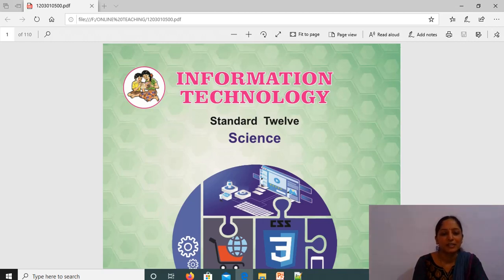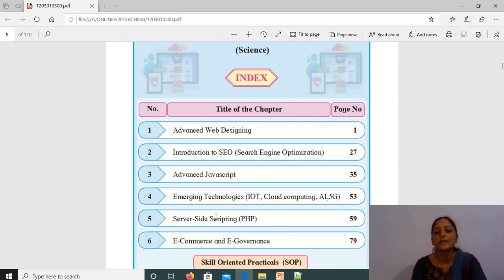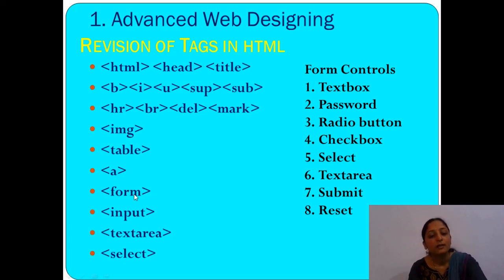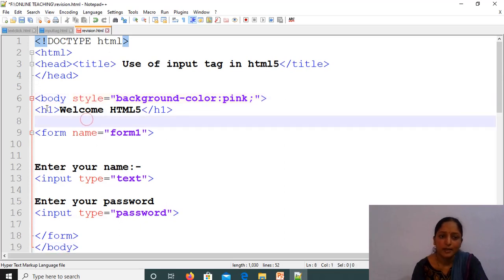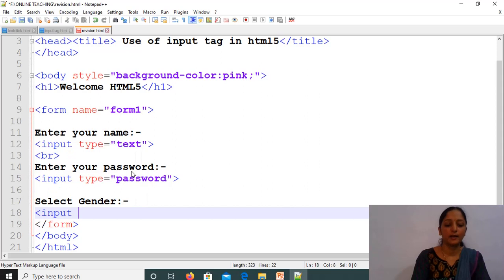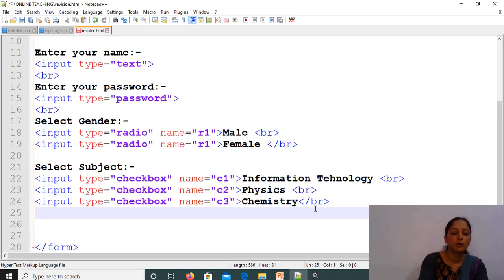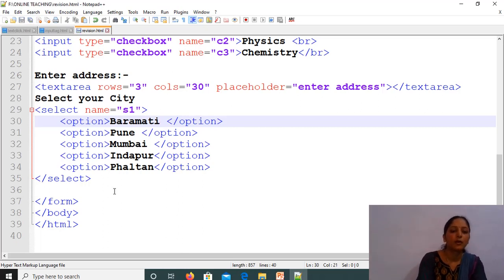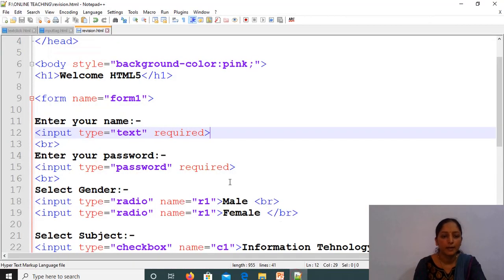Introduction to Advanced Web Designing | IT subject Chapter 1 XII HSC Board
Introduction of HTML5 with Form tag